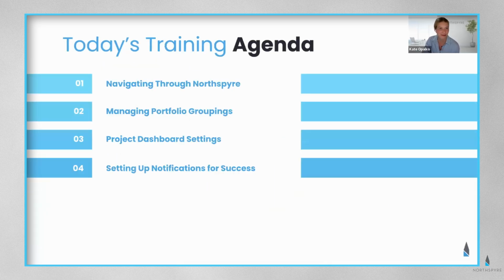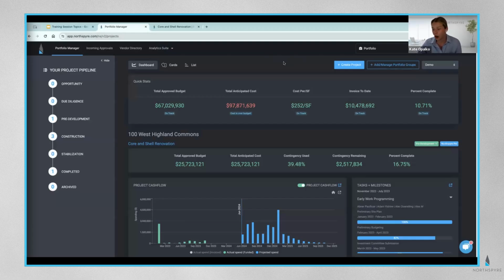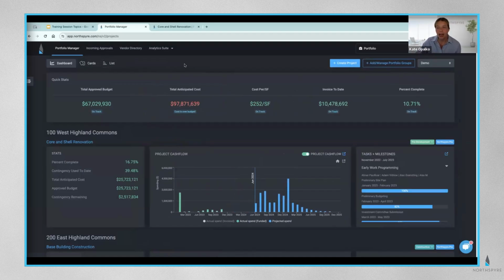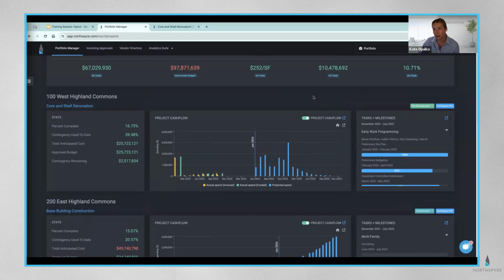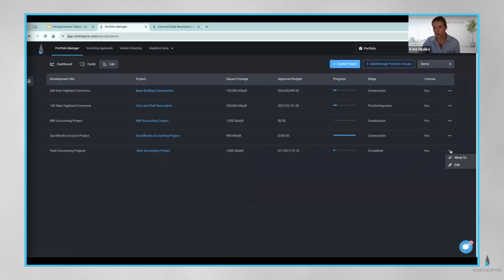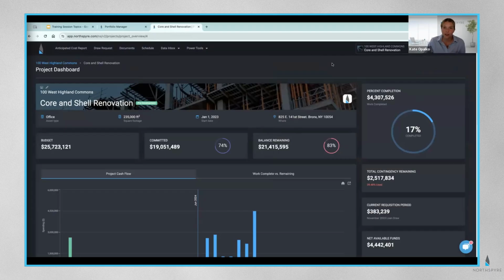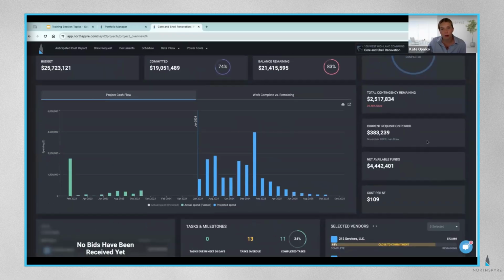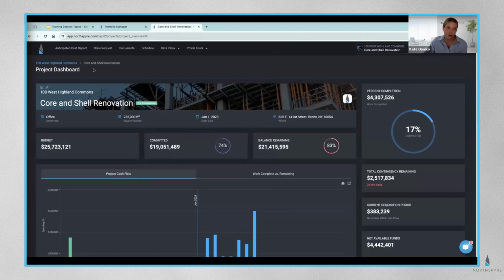Getting started with Navigation, Managing Portfolios and Useful Project Settings